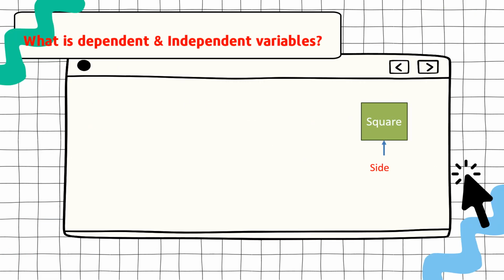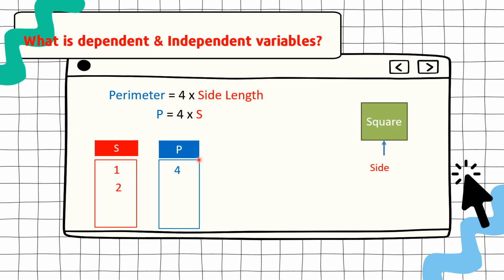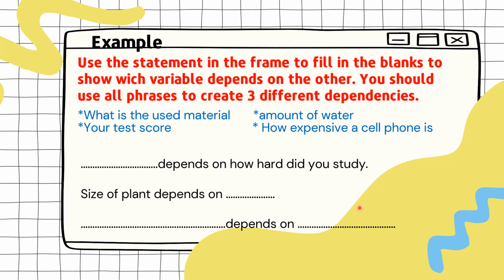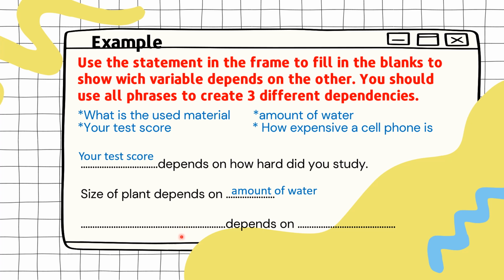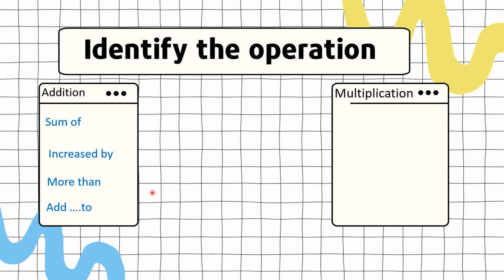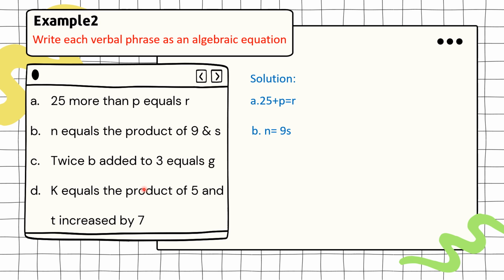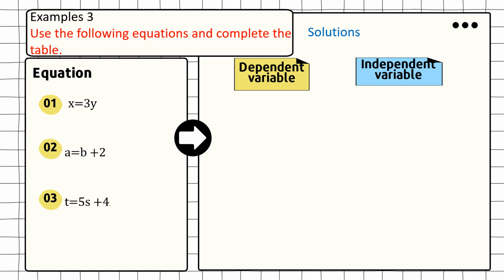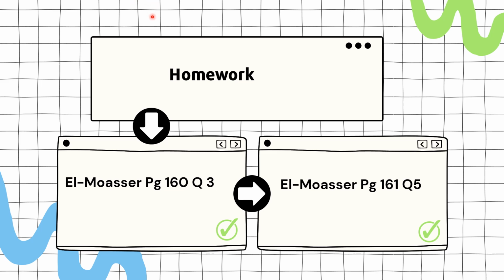U5 L1&2 Relation Between Dependent and independent variables & its applications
5 L1&2 Relation Between Dependent and independent variables & its applications